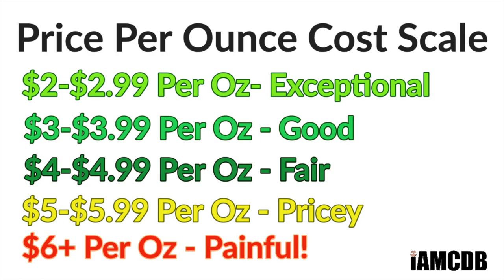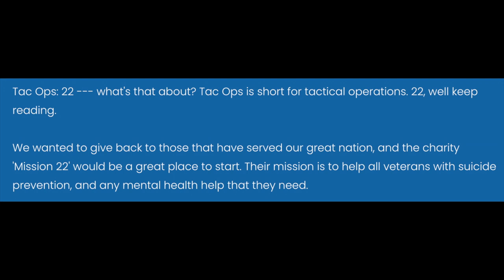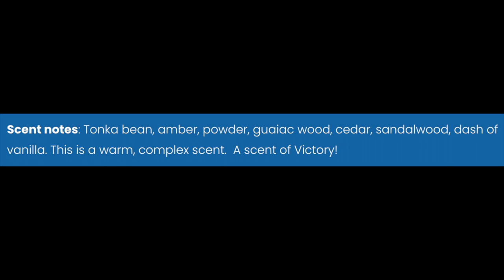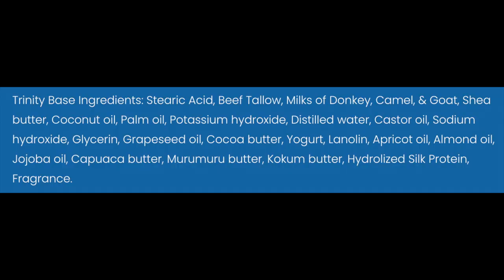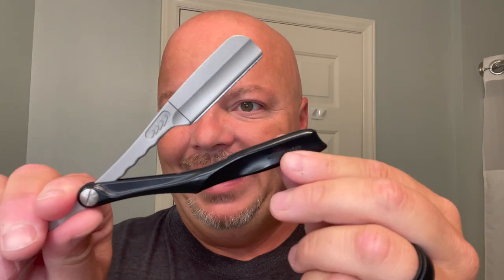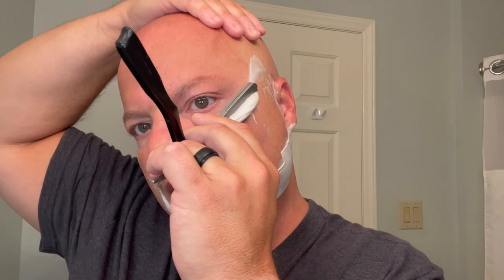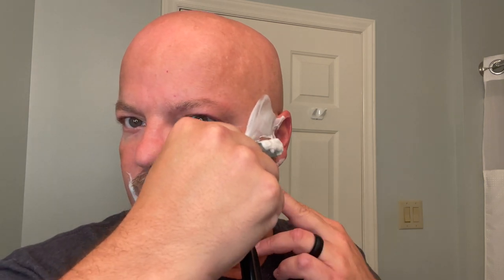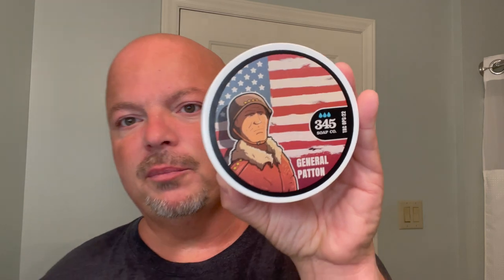345 Soap Co General Patton | Feather SS | APShaveco | Shavettes #46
Links:
345 Soap Co Patton - Goes on sale 14 August 21

Feather SS Razor
Feather Pro Guard Blades